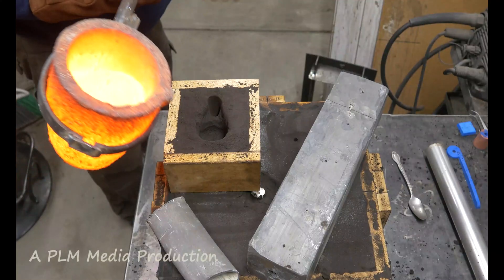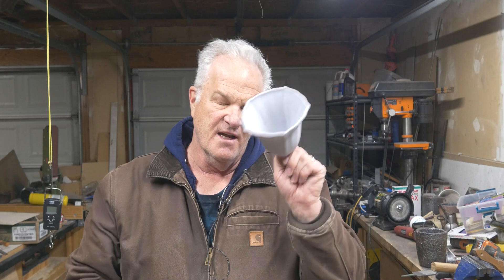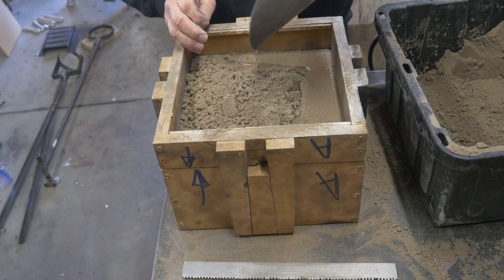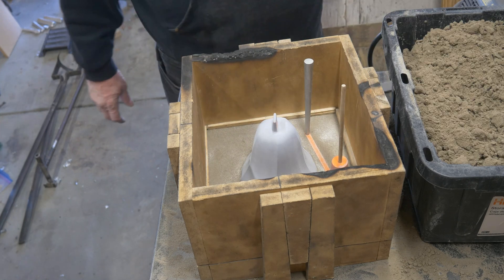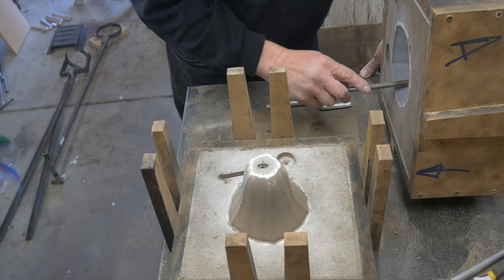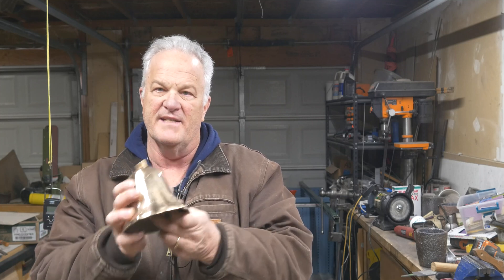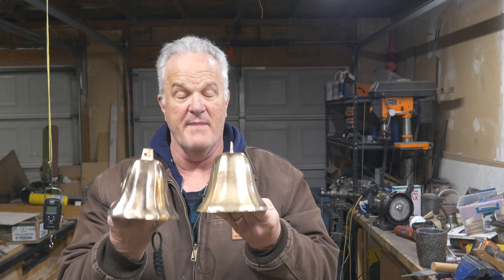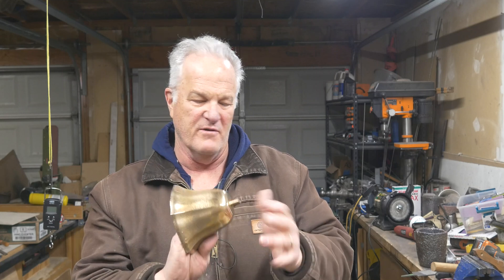Casting fluted bronze bells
Casting two ornate bronze bells.

Video shows the effects of different alloys on the sound and appearance of the bells.

Help keep the videos ad free and purchase many of the items you see in the video